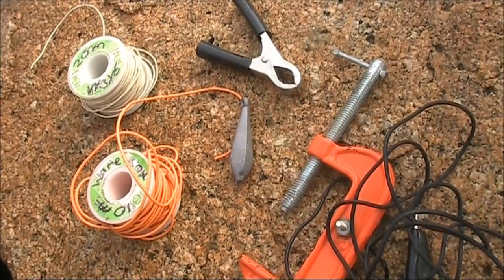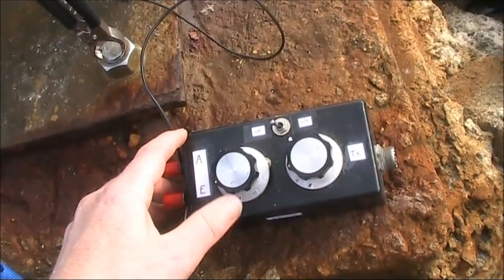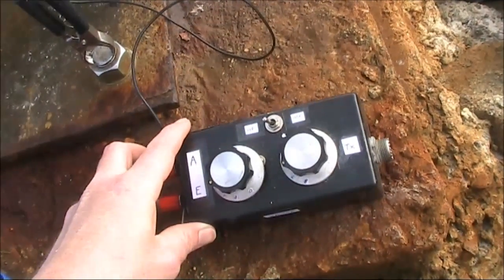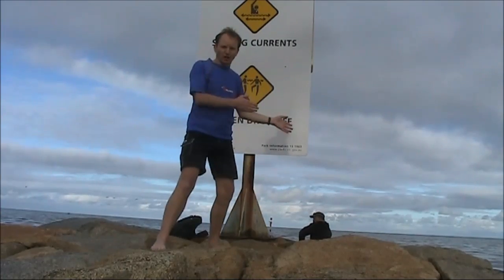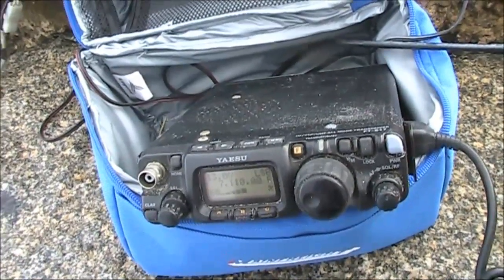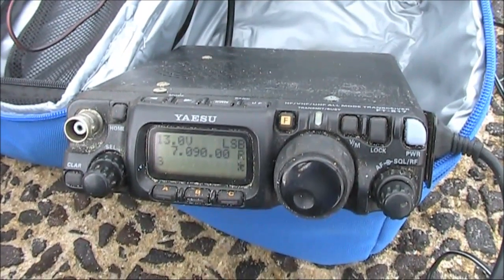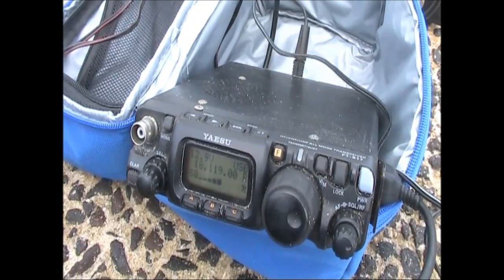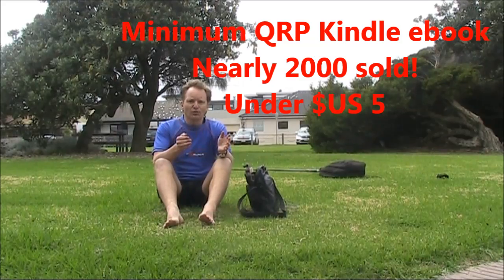How does 'any old bit of metal' go as an HF antenna?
Sometimes you don't want to carry all the things needed to support an antenna and just want to plug in to what's there.  In this video I walk along a local beach and try to load up various poles and signs on HF.